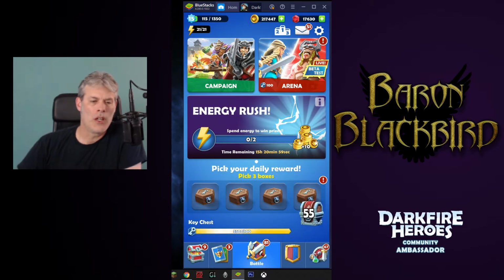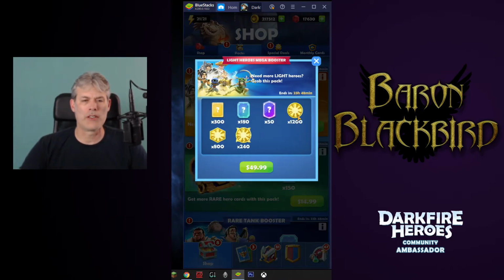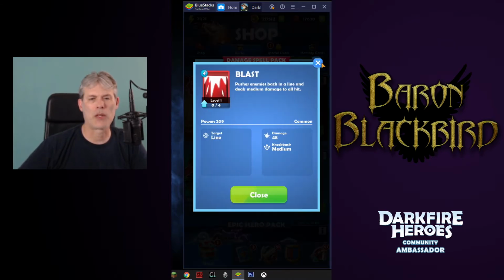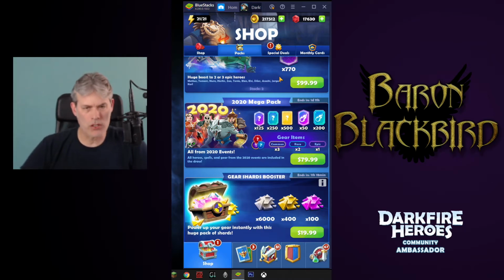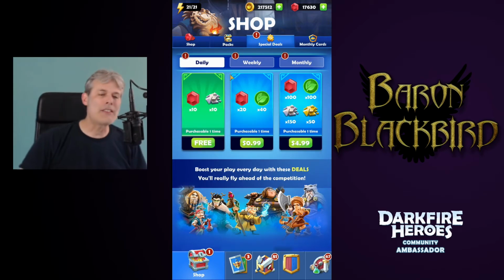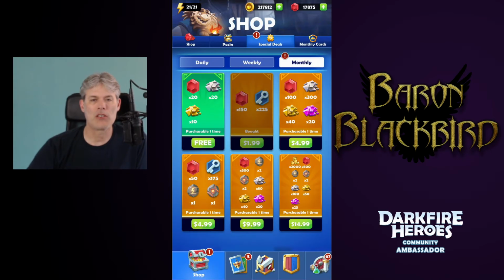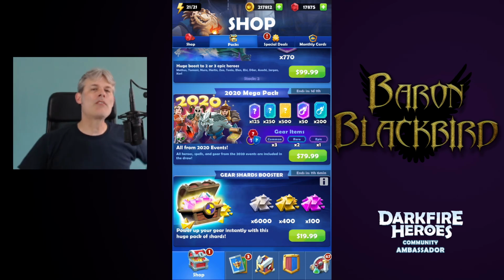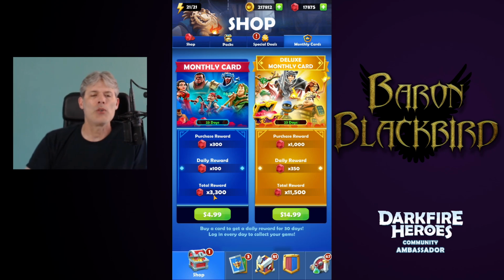Darkfire Heroes: Extended Item Shop Review - 2020 Mega Booster(?)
Call to Action: 2020 Mega Booster!

Every Saturday we do an Extended Darkfire Heroes Item Shop Review where I go into more detail on values & calculate how much the offers are worth in real world dollars; plus as always give my person opinion.

I would love for you to provide your thoughts & opinions on the values or any other game elements you would like to see covered here or reach out to me via one of the ways below keeping in mind you can catch me live on Twitch & chat with me in 'semi' real time!